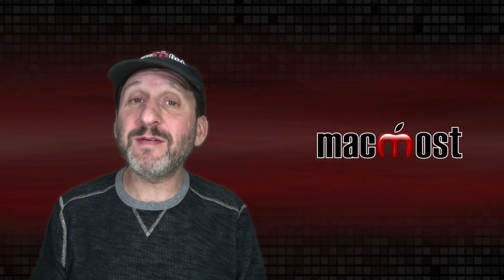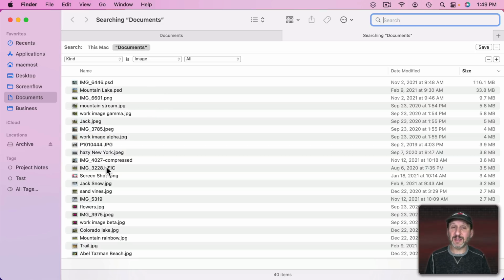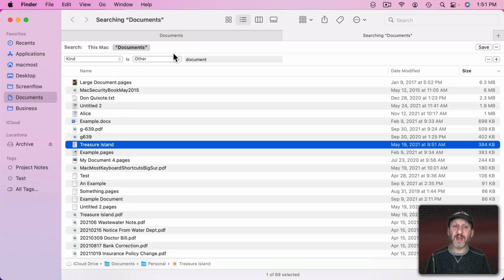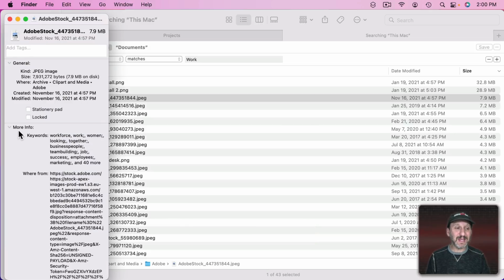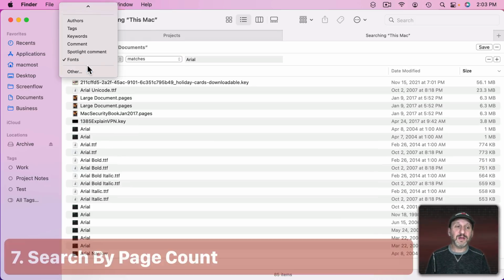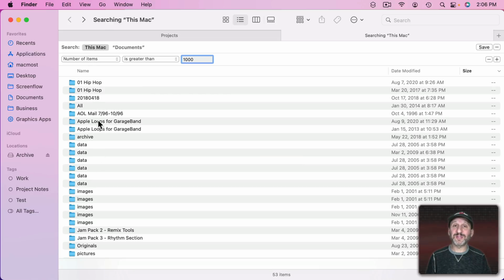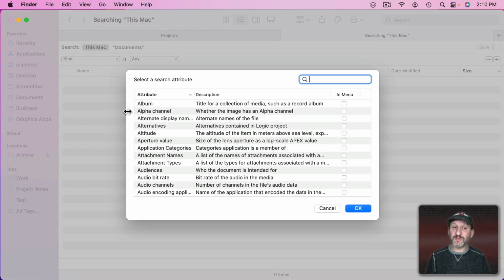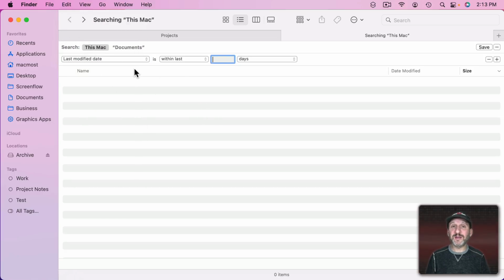10 Advanced File Search Techniques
The search feature in macOS is very deep, including the ability to search metadata in media files, dimensions of images, fonts used, file origins, and much more.

00:00 Intro
00:31 Search By File Name
03:02 Search By Kind
04:27 Search By Contents
04:58 Search By Tags
06:29 Search For Comments
07:13 Search By Fonts Used
07:59 Search By Page Count
08:27 Search For Applications By Category
09:31 Search By Folder File Count
09:56 Search By Image or Video Dimensions
11:10 Search By Origin
11:40 Add To Default Search Criteria
12:00 Wildcard Name Searches